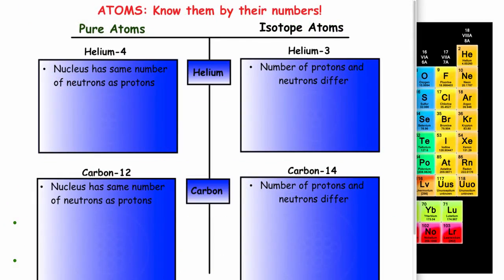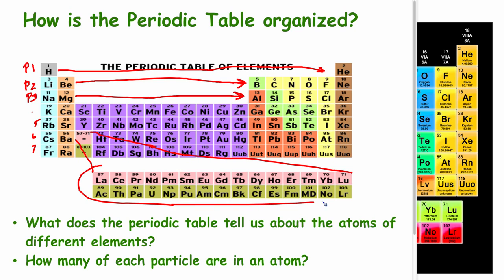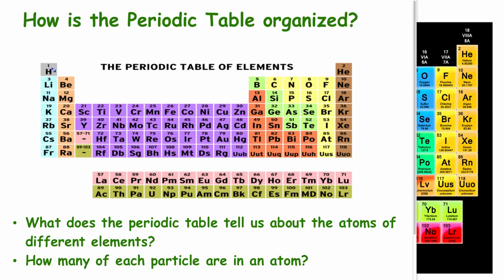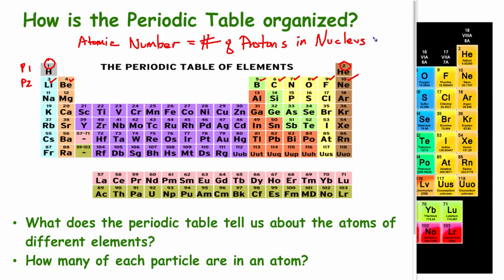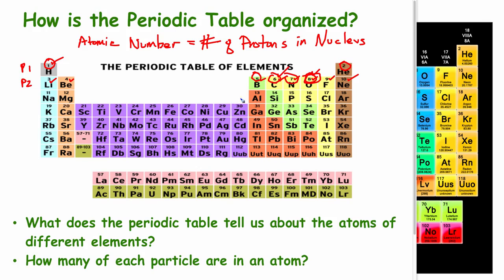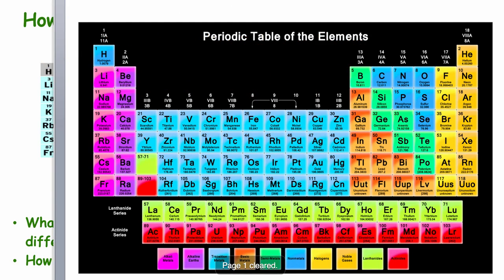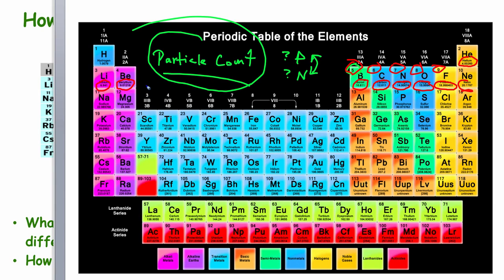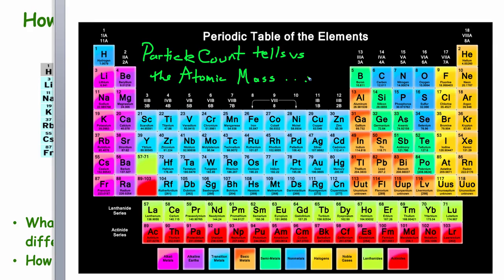V #06 Organization of the Periodic Table